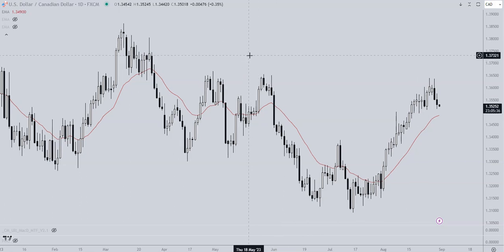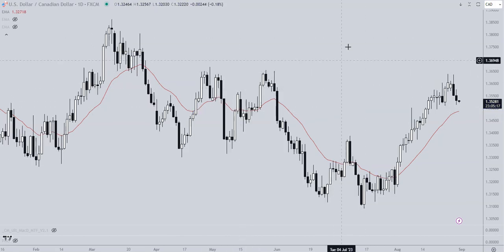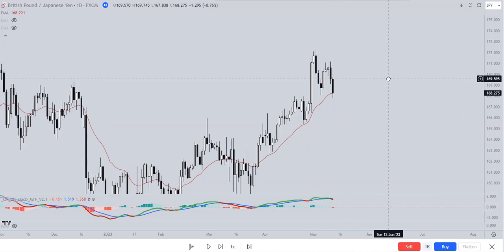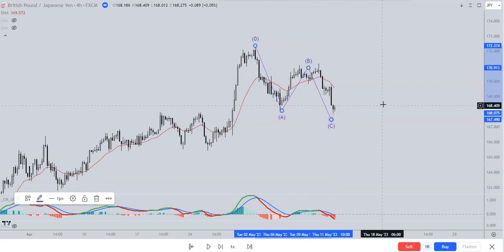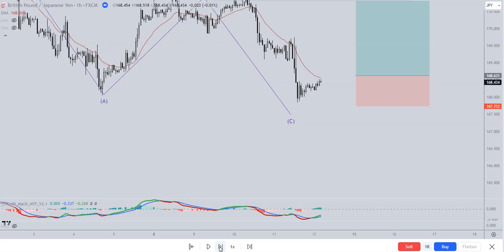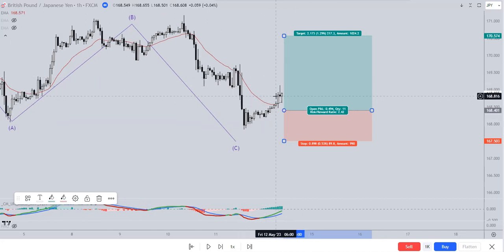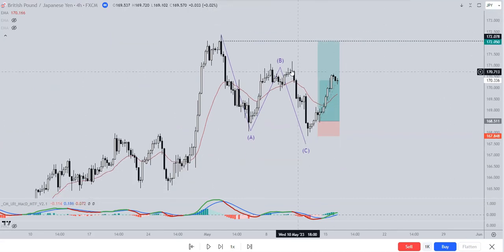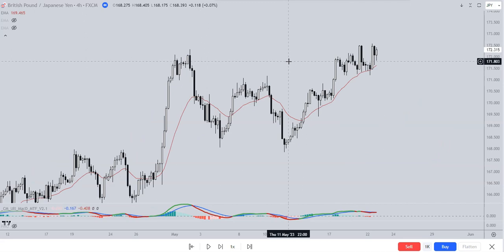The ABC Forex Pattern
Abc that works with any Forex pair, in trending conditions